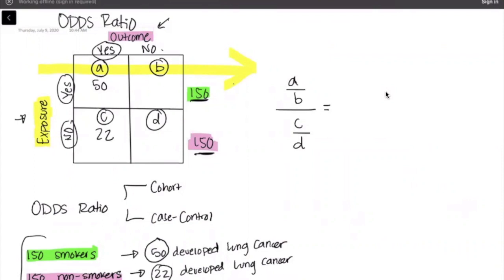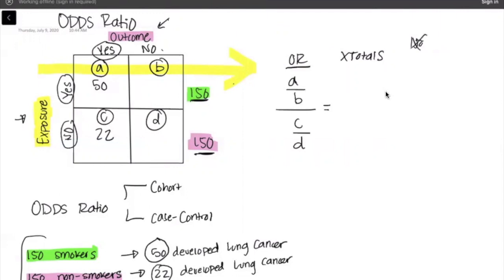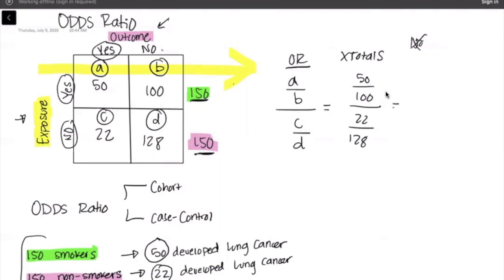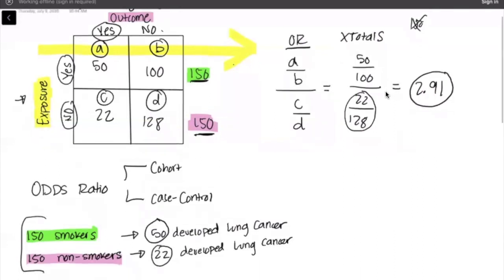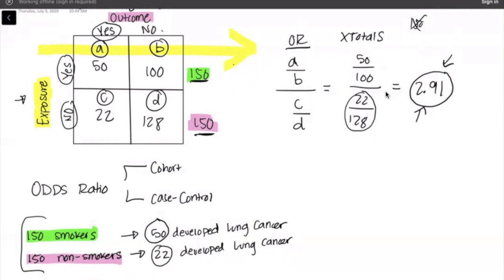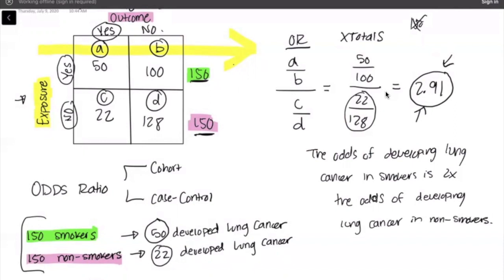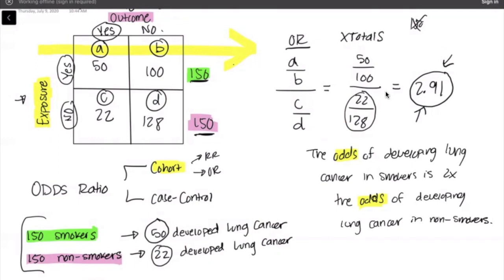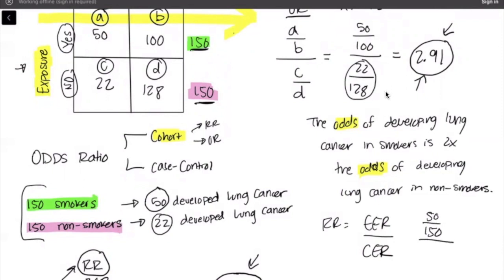Calculating Odds Ratio Part 3 of 3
This video is taking a closer look at calculating odds ratio. Remember, for odds ratio, we do not use totals.